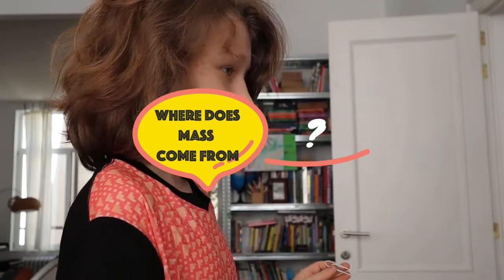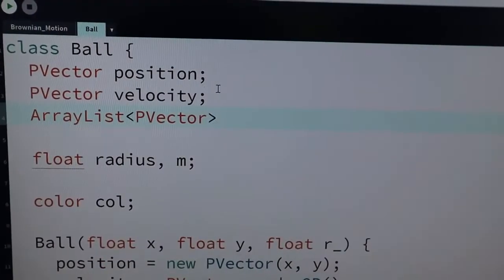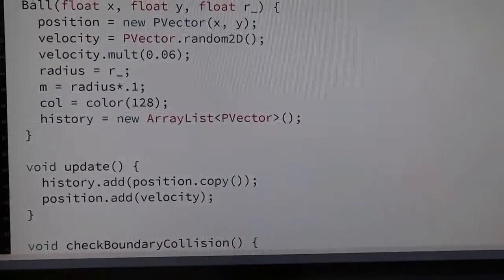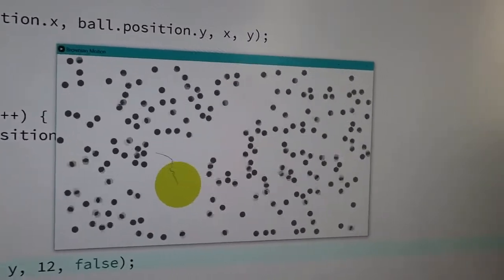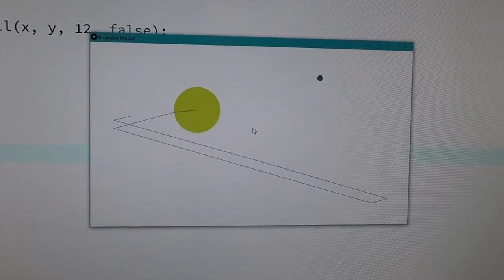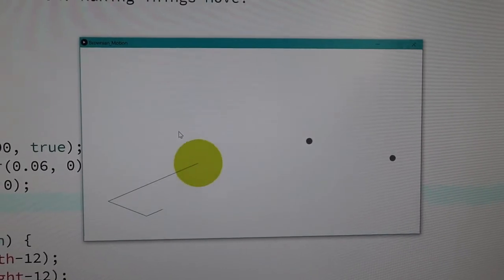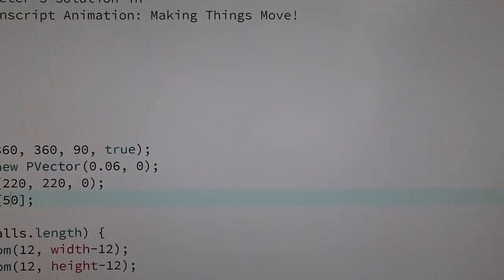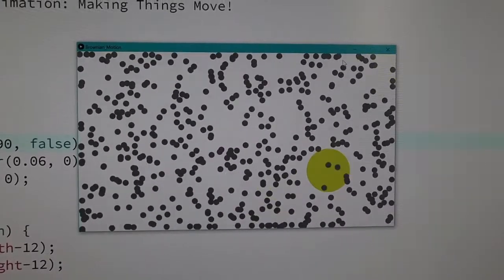Higgs Field Simulation in Processing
Have attempted a Higgs Field model in Processing, but got more of a Brownian Motion simulation in the end.